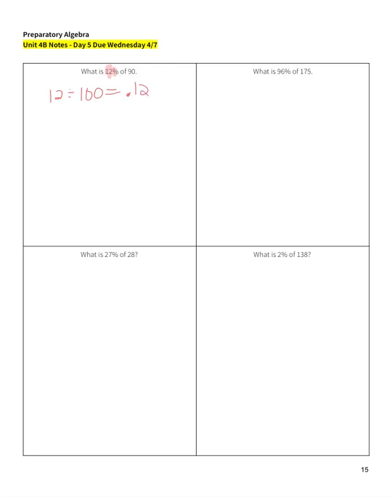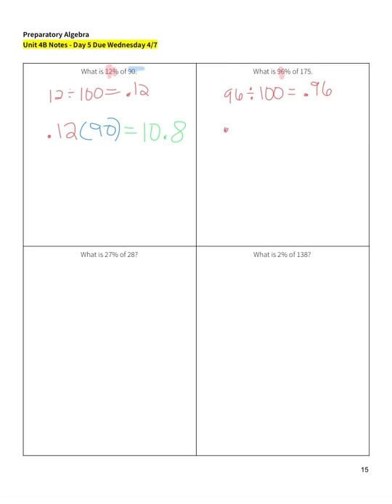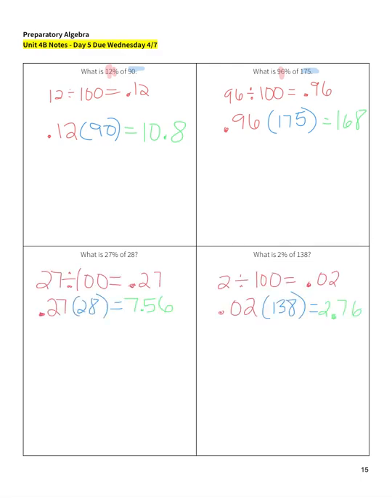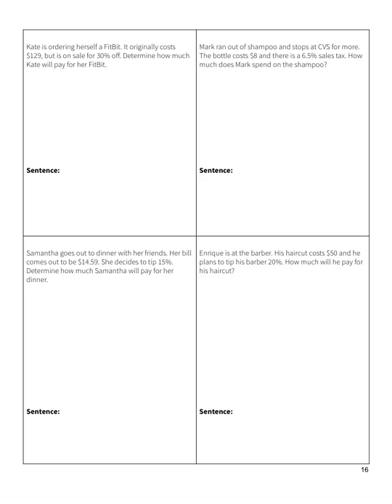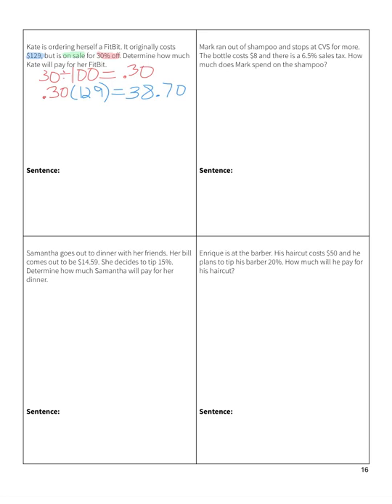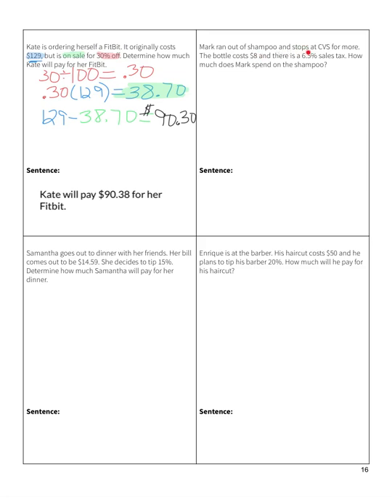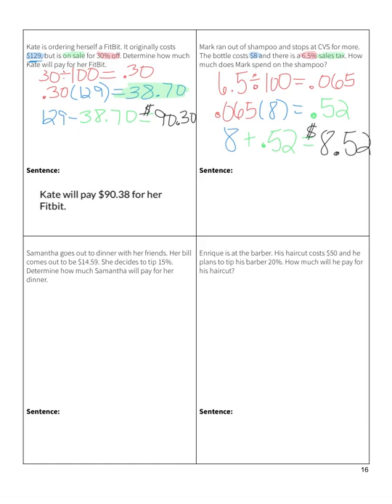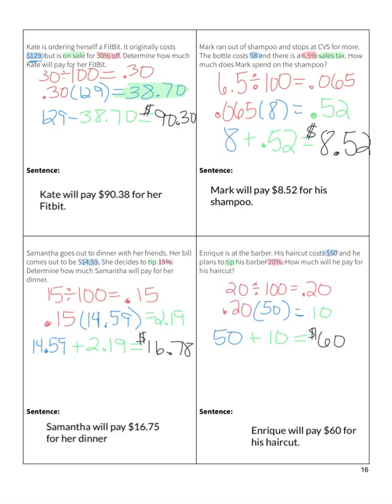Unit 4B Day 5 Notes